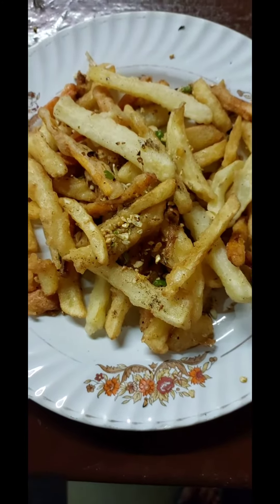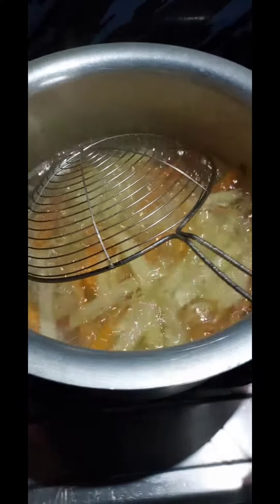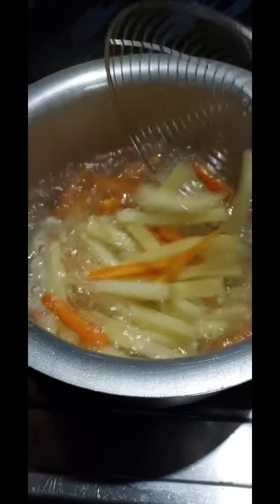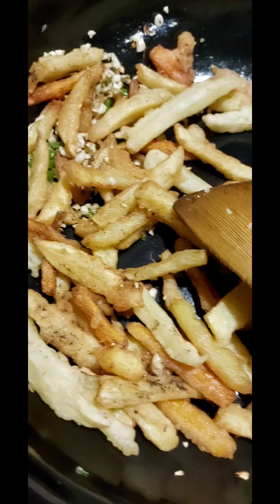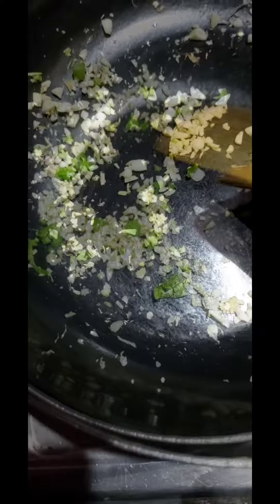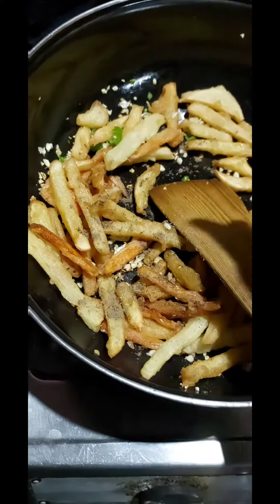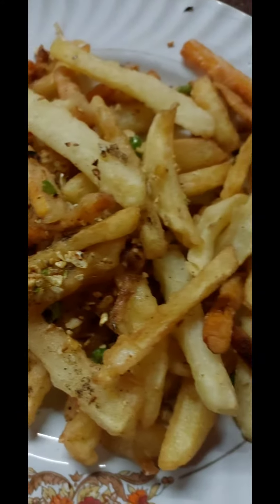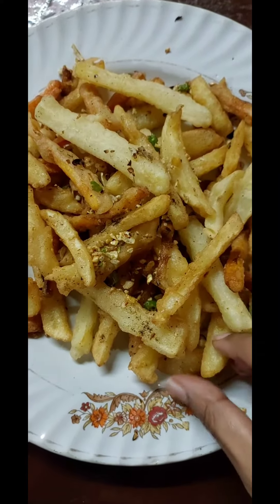Salt And Pepper Potatoes || Veg Crispy Recipe 😋 👌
Ingredients / Method:
Cut
2 Medium size potatoes
2 Small Carrots, lengthwise.
Boil them in water for 1-2 minutes, let them cool.

Make a thick paste of,
3 tsp maida
3 tsp corn flour
salt a pinch, mix it well.

Add the cooled veggies in the slurry (maida-corn flour), and coat them well.

Meanwhile heat oil on low to medium heat, and fry the veggies until crisp. Remove, and set them aside to cool a bit.

Heat a pan and add finely chopped garlic, ginger and green chilly. Sauté it well for about a minute.

Add the crispy fried potatoes and carrots, mix it well.
Add
Pinch of black pepper powder and again sauté for a minute.

Your salt and pepper veg crispy it ready to be served.

Enjoyyy...!!